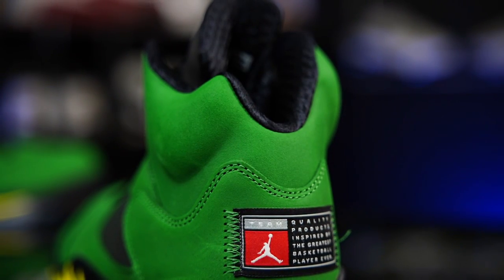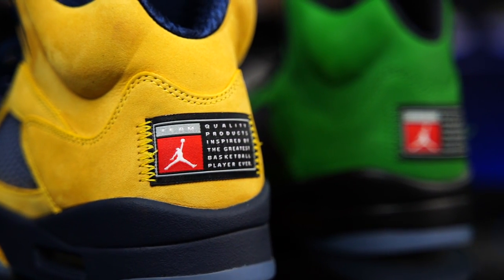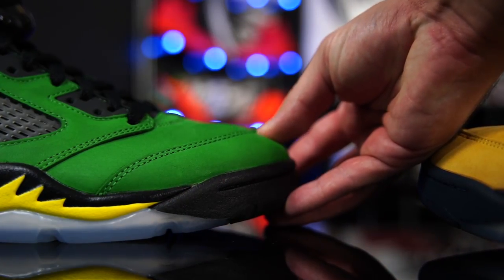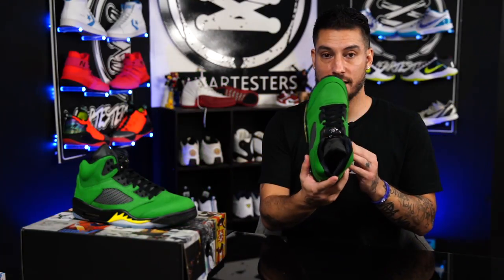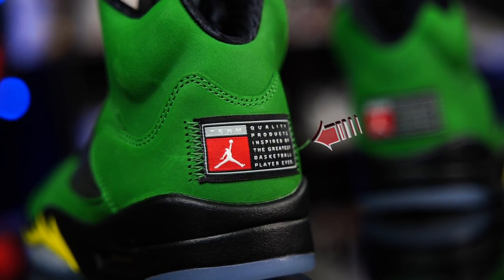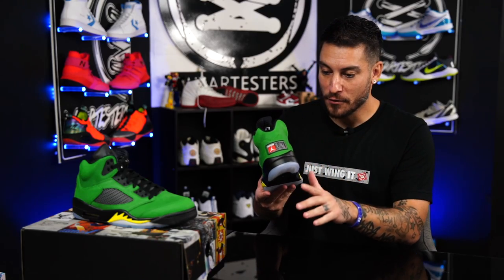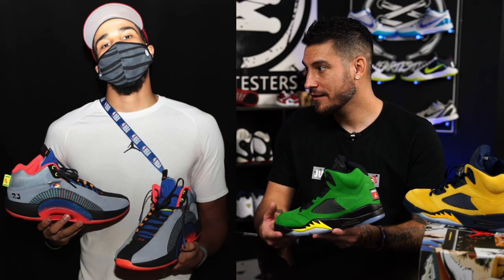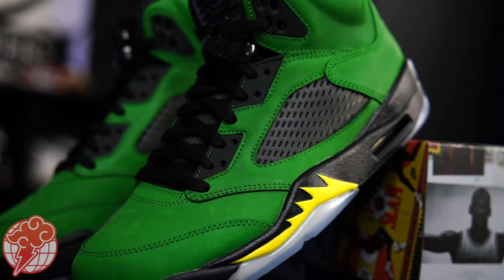Air Jordan 5 Oregon / Apple Green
Hey Guys! Today we have a detailed look and review on the upcoming Air Jordan 5 Oregon aka Apple Green.